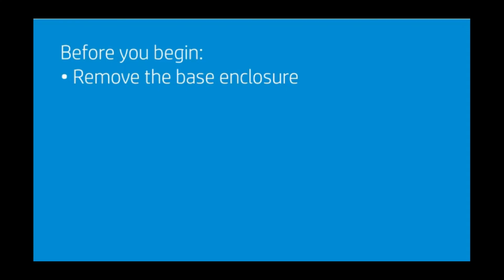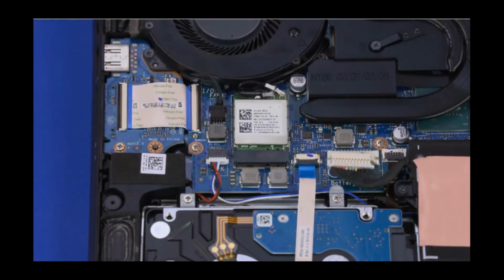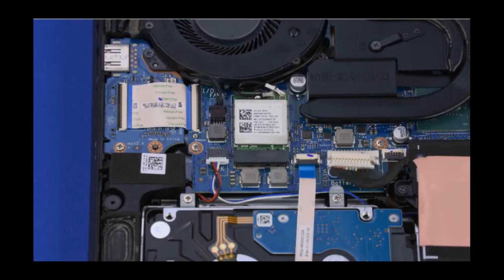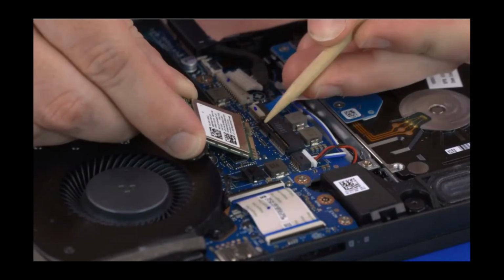How to replace the Wireless Card for OMEN by HP 15-dh Series Gaming Laptop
** This video apply to all OMEN 15-dh Series (15-dh0000 to all started with 15-dh Gaming Laptop)

- Tweezers
- Flashlight (optional)

DISASSEMBLY TIPS.